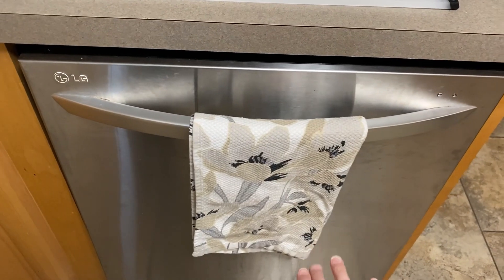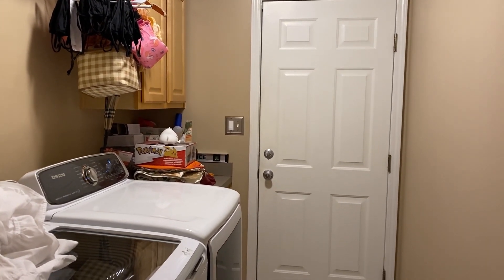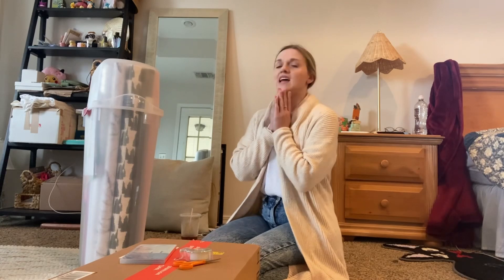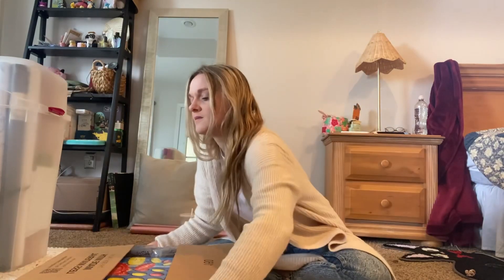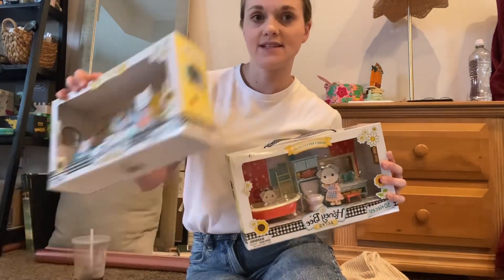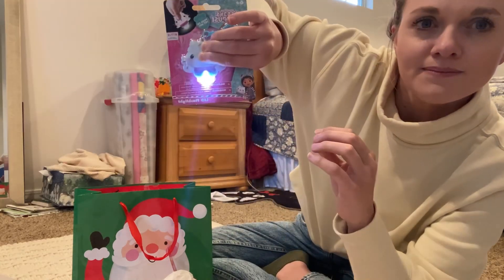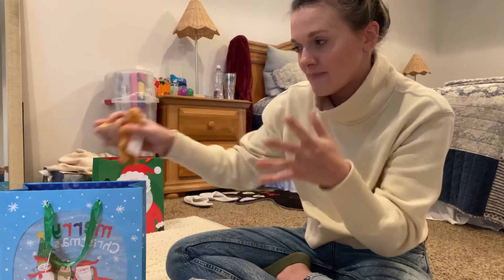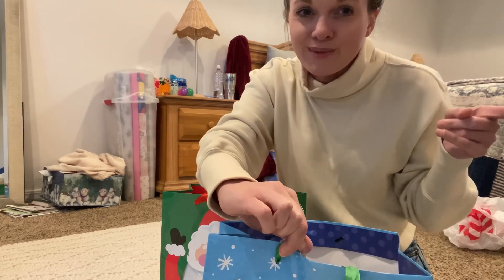Brit Vlogs - Routine, Home Recap, and Christmas Gifting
Hey everyone! Today's vlog is a mix of video content from the past few weeks. I've been so busy juggling the trip to England, selling my car, and planning the Japan trip PLUS getting ready for the holidays. ALSO - I had to edit this video differently than I prefer - my editing app was glitching and Youtube Studio is my least favorite cause I have the hardest time getting music to my videos. So, I tried my best and I hope you enjoy! Below will be links to any items in the video I mentioned and showed.